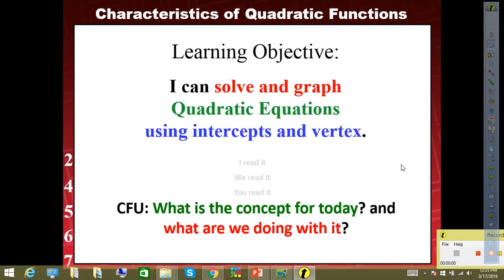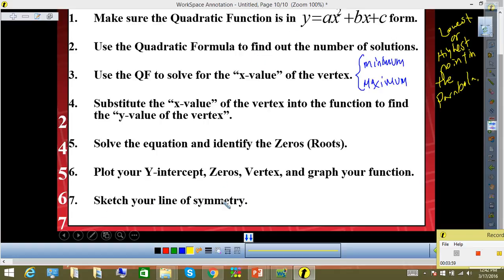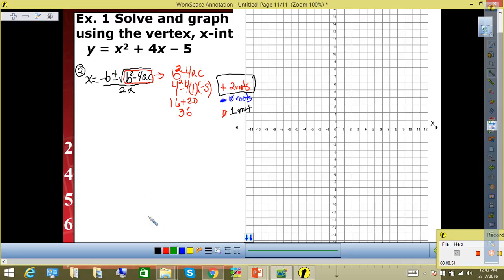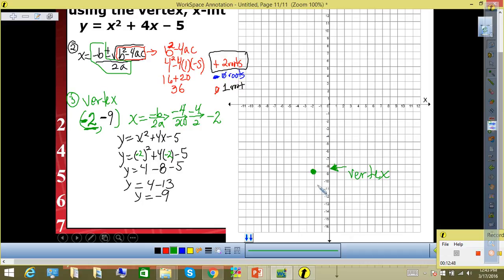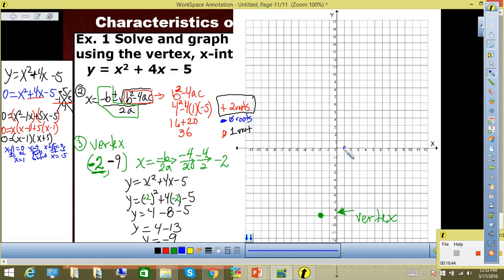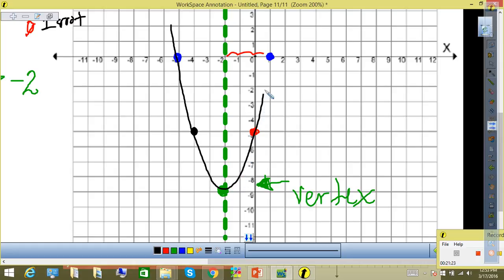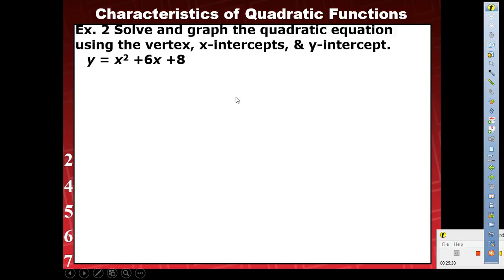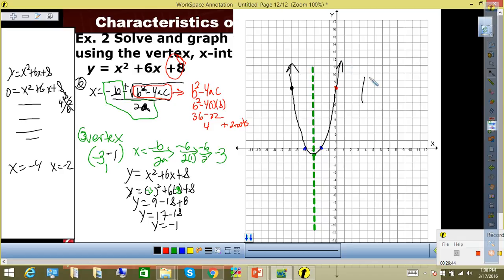Mr. Q's Vertex, Intercepts, & Graphing Quadratic Equations